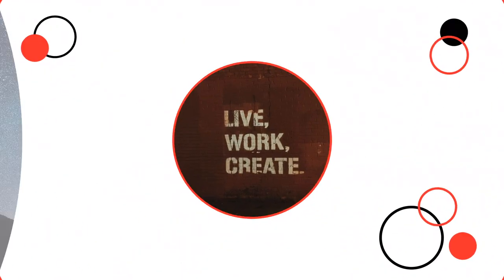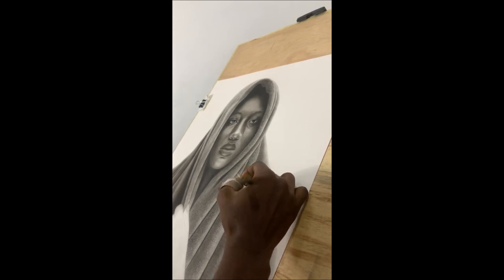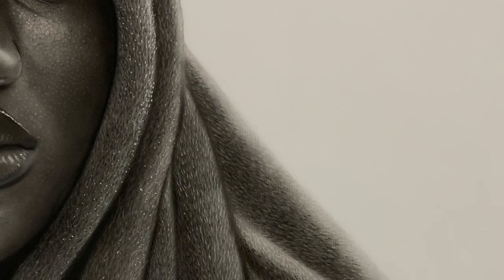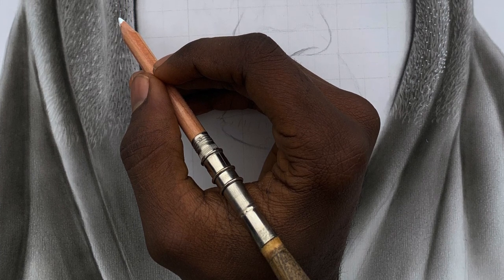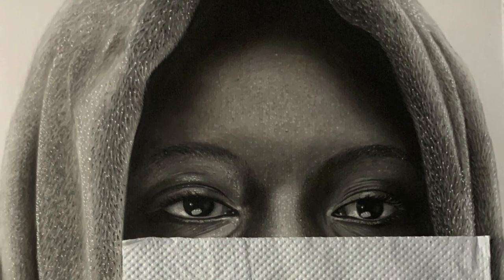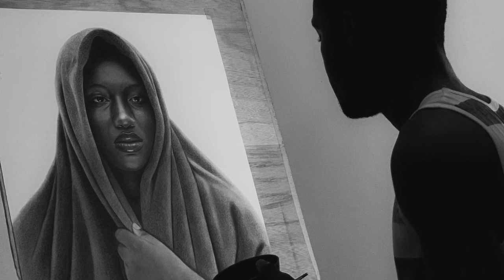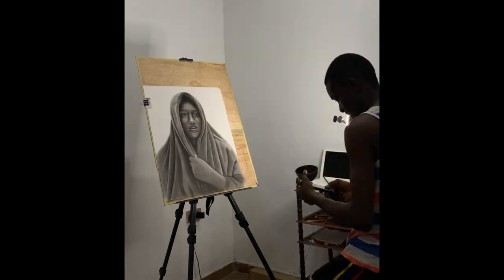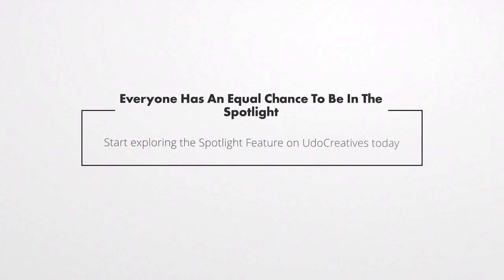Pondering The Process (Episode 1) - Talks with Justin Fash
Join us on this episode of Pondering the Process as we dive into the captivating world of creativity with Nigerian artist Justin Fash. In this thought-provoking conversation, Justin takes us through the intricate process behind his latest masterpiece titled "From Here to Where." With an acromatic color scheme that exudes realism and depth, this artwork captures the essence of uncertainty and comfort in the midst of life's crossroads.

Discover how Justin's personal journey, shaped by the challenges of balancing his artistry with the demands of a busy life, led him to create a profound narrative that resonates with anyone facing the question, "From here to where?" Explore the symbolic use of a wool blanket, the meticulous attention to detail, and the hours of dedication poured into this piece.

From embracing uncertainty to finding hope and warmth in unexpected places, Justin's artistic evolution shines through his work. Tune in to gain insights into his growth as an artist and his inspiring message of living in the present moment, all while unveiling the powerful story behind "From Here to Where."

Find this piece and more on the UdoCreatives app.

0:00 Introduction
2:17 How long did this piece take?
2:43 What inspired the title "From Here To Where"?
5:27 What emotions were you feeling as you worked on this piece?
7:15 Why did you choose an achromatic colour scheme for this?
8:46 Does the wool blanket hold any symbolism?
9:55 What messages are you trying to convey in this piece?
10:55 Overview of the creative process
14:07 What specific part of your artistic journey influenced this creation the most?
16:20 What challenges were faced during the creation of this piece?
16:50 What would your reaction be to this piece if someone else had done it
18:35 Let's talk about the Udocreatives App!
19:00 The "Spotlight" feature
19:43 The "Glances" feature
22:21 The "Discussions" feature
23:22 What do you think about the app??
24:22 Outro